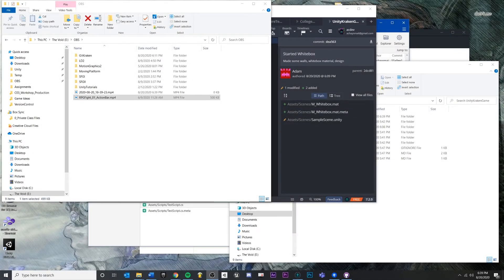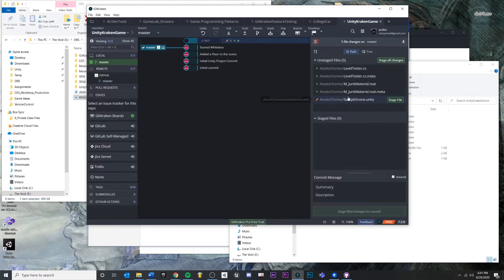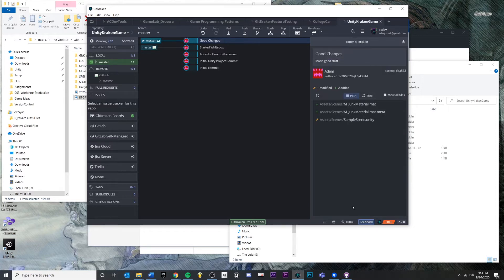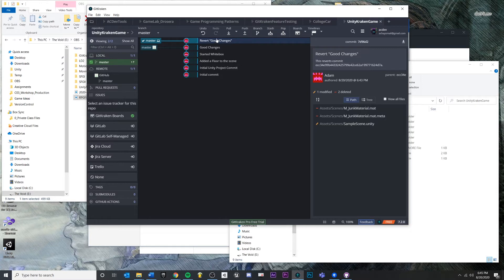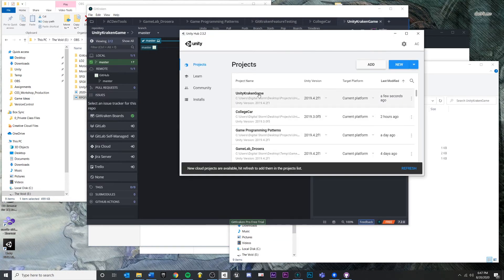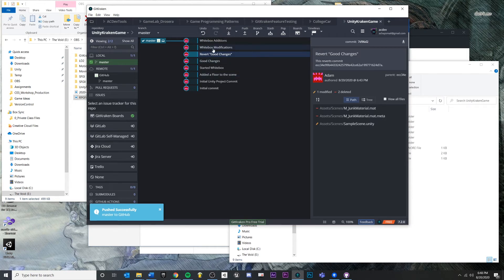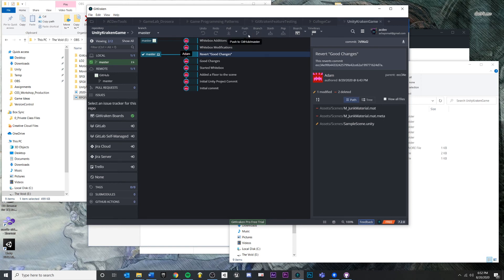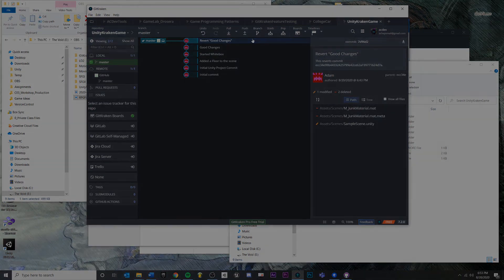Undoing Changes in GitKraken - Version Control - 04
In this video we explore a few ways in which we can undo changes we didn't mean to make inside of our Unity Project. Version Control gives us control to reset our project to a previous state, and we'll talk about a few options available to us.